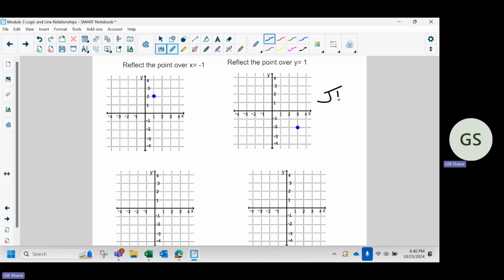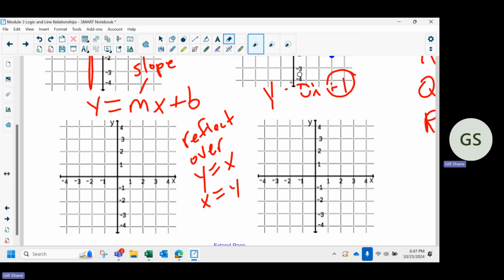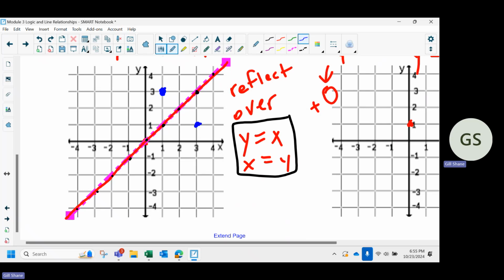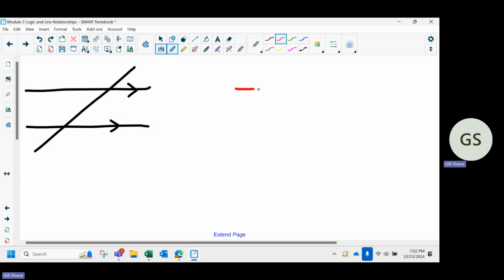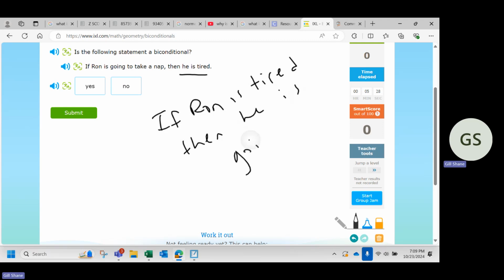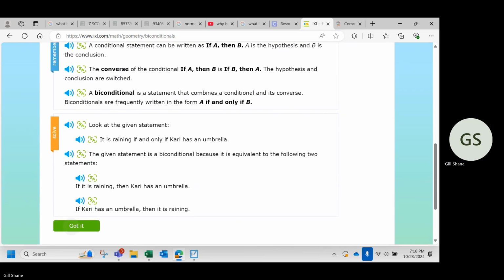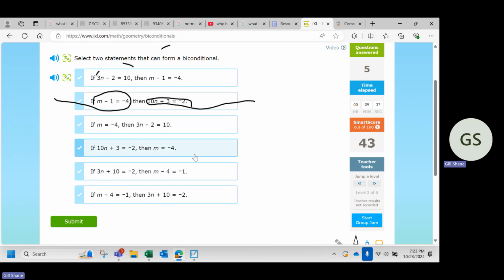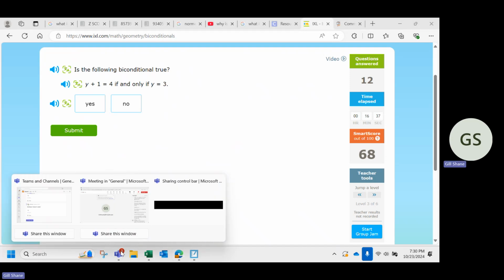Mr Gill Geo Oct 23, 24 Reflections, parallel lines transversal, biconditionals in IXL